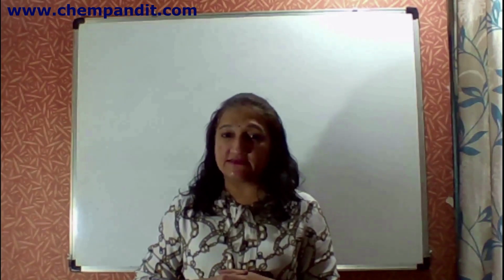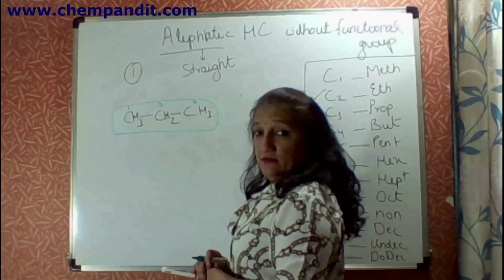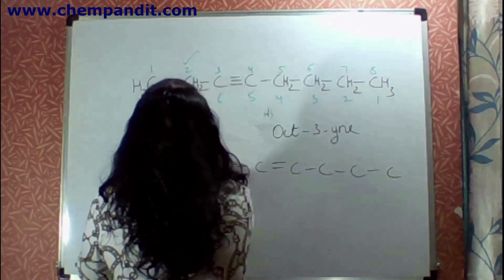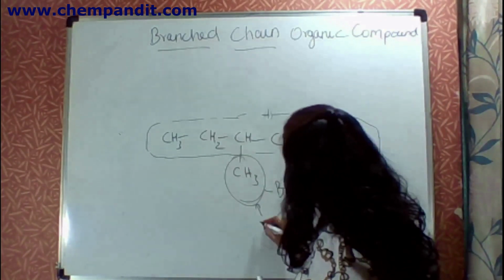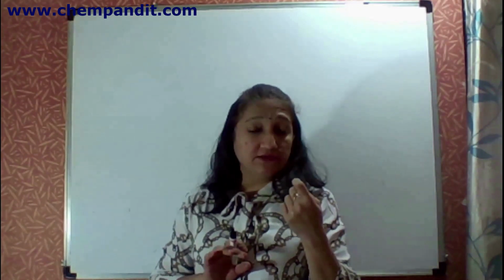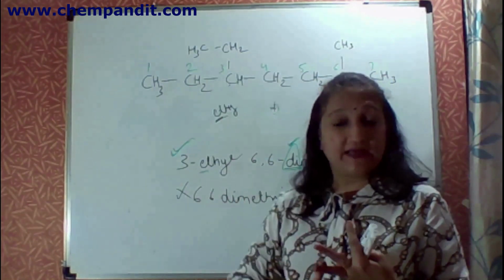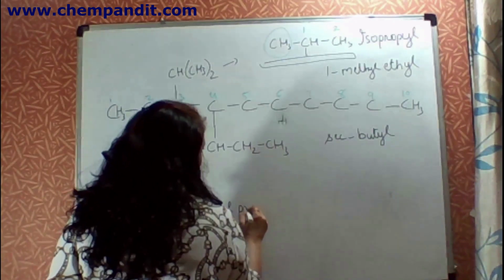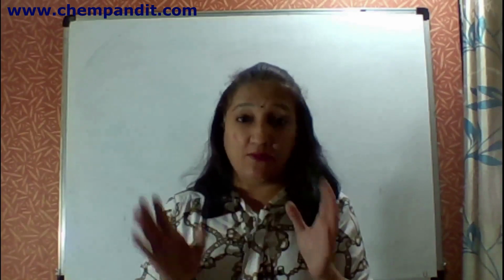IUPAC Nomenclature of Organic Compounds Part 1| Class 11| IIT-JEE | NEET| CBSE | ENGLISH |CHEMPANDIT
The systematic method of naming an organic compound is known as the IUPAC (International Union of Pure and Applied Chemistry) system of nomenclature. In this video lesson, we will discuss all the rules to be followed during naming in the easiest way. In part 1 we will discuss the Aliphatic compounds without functional groups.